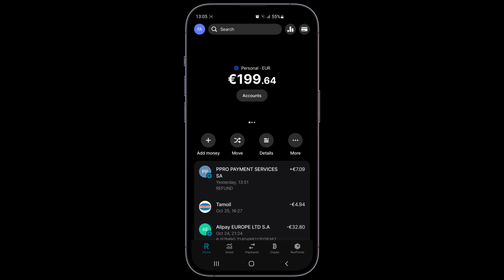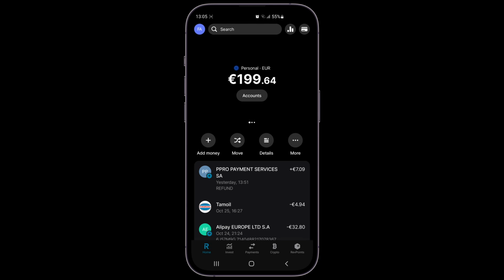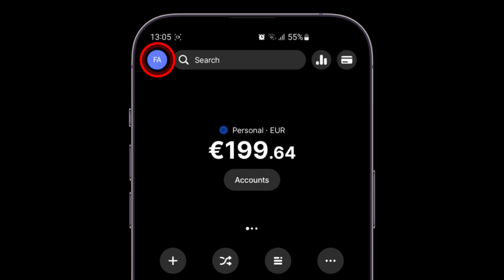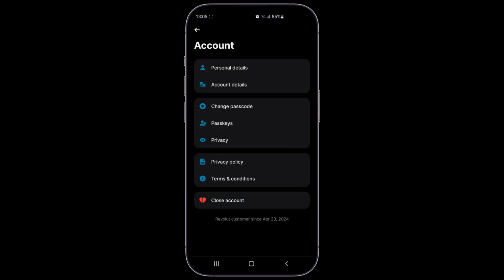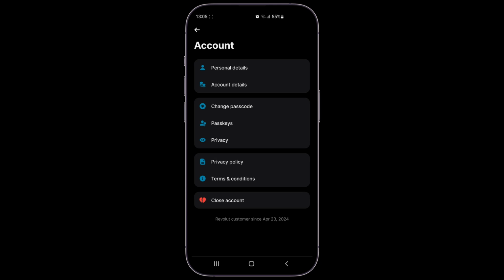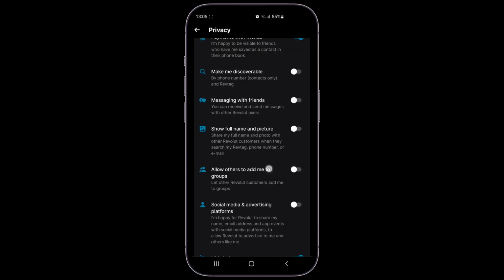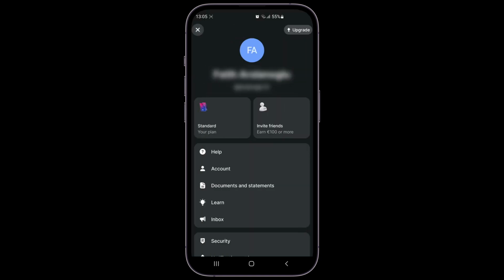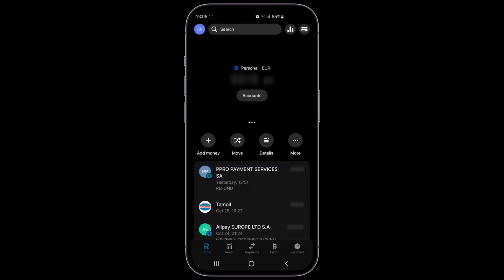How to Hide Balance on Revolut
Keep your balance private by hiding it in the Revolut app.